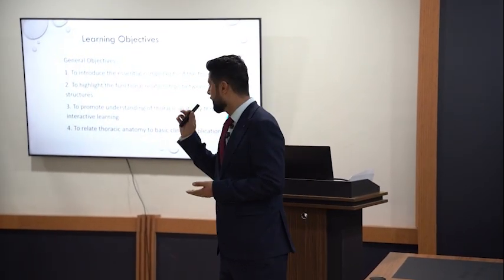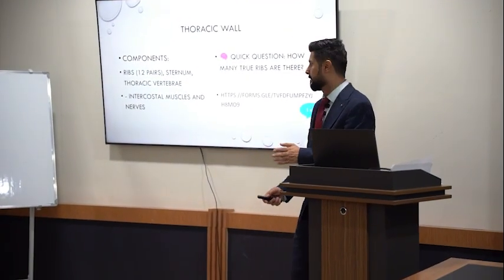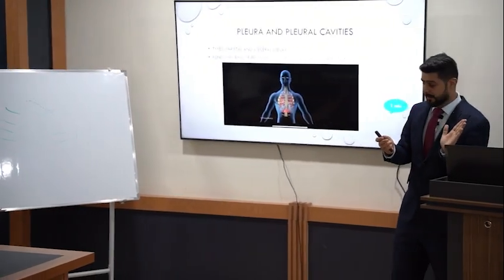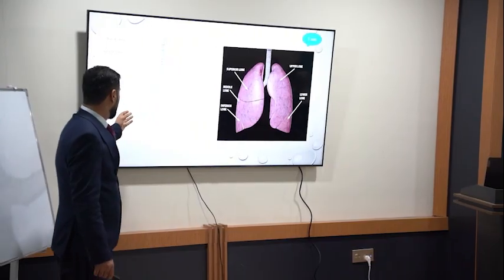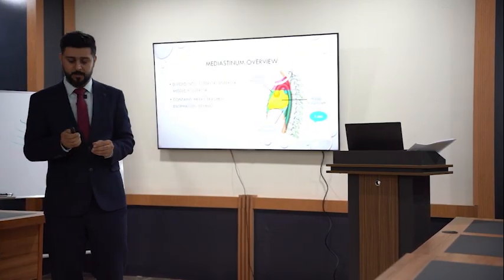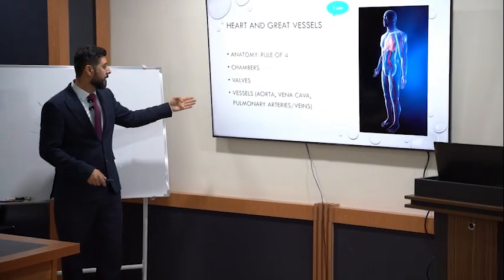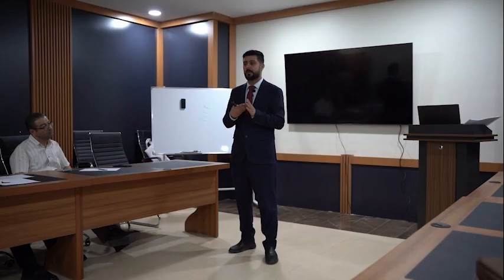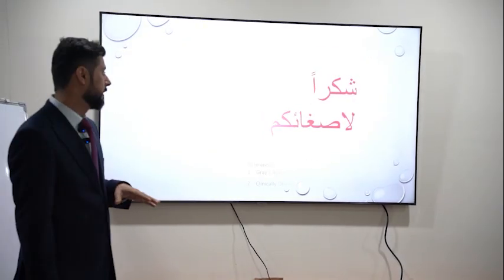محاظرة الدكتور رنج يوسف محمد التخصص الطبي